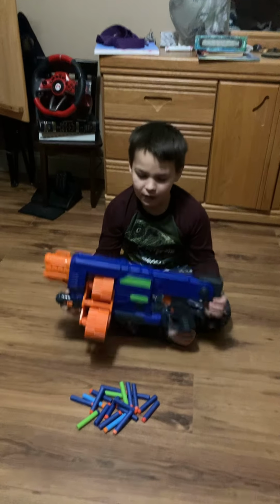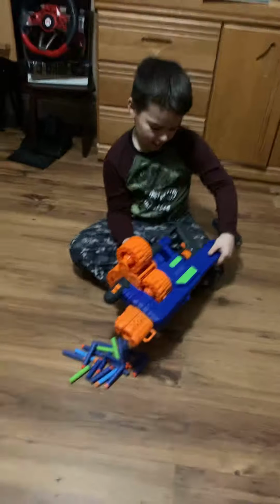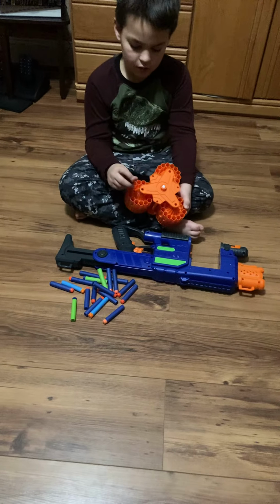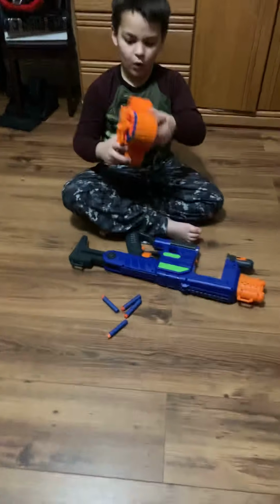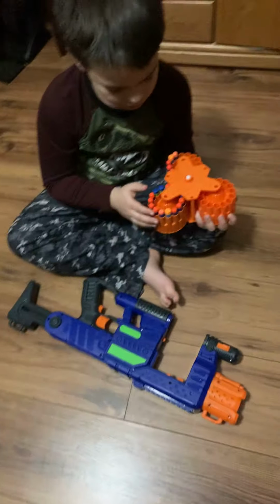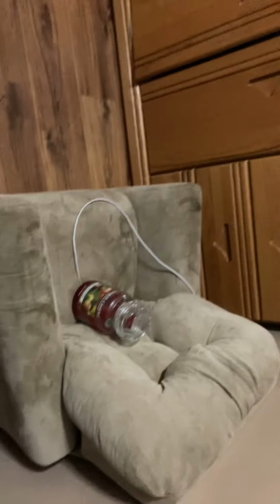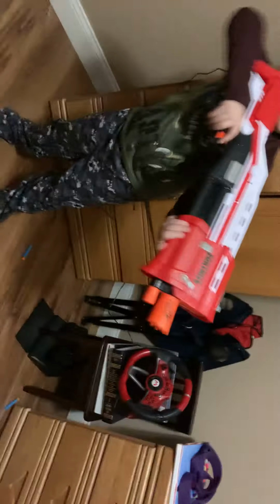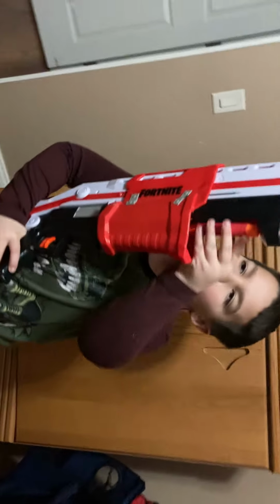Me showcasing Nerf guns